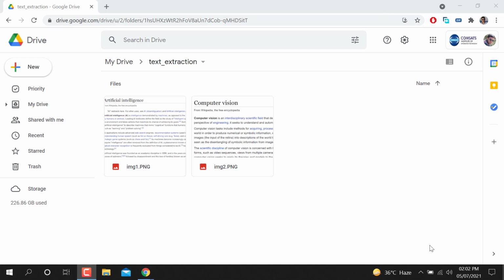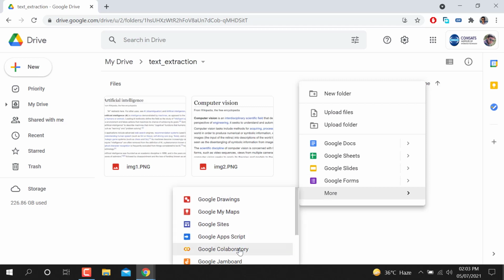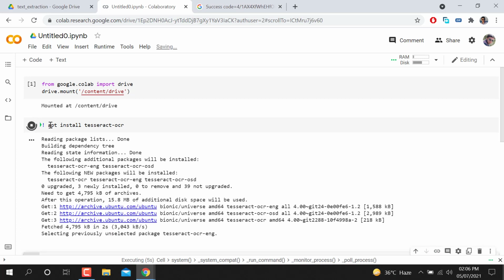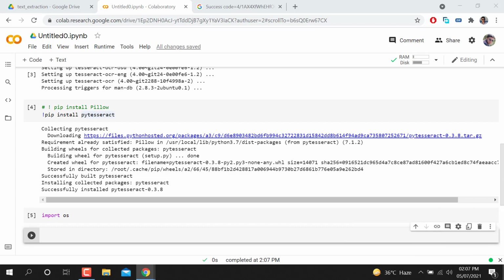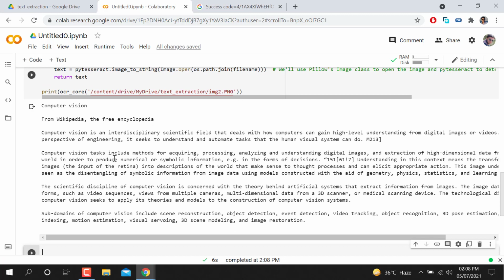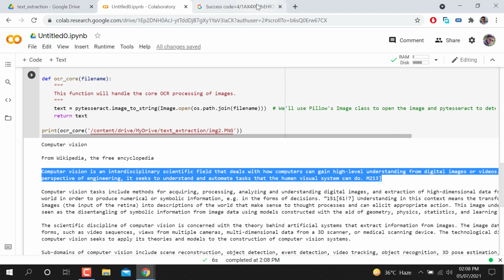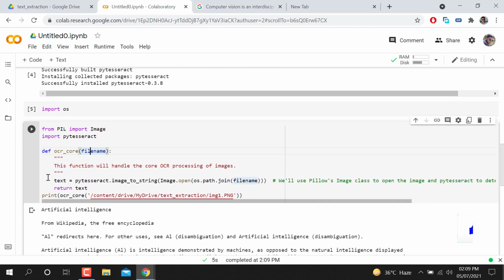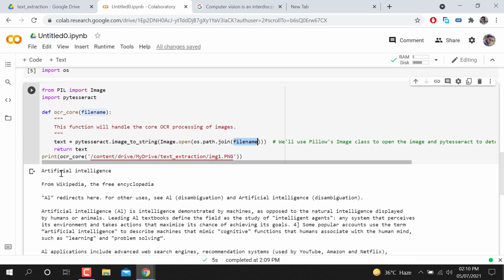Text Extraction Image to String | Pytesseract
In this video, we will see how we can extract text by using pytesseract library.

1. Text extraction
2. pytesseract basic code
3. Image to text read
4. Text Extraction Image to String